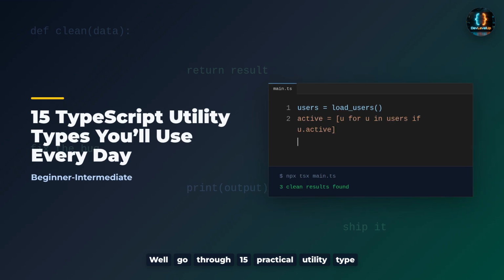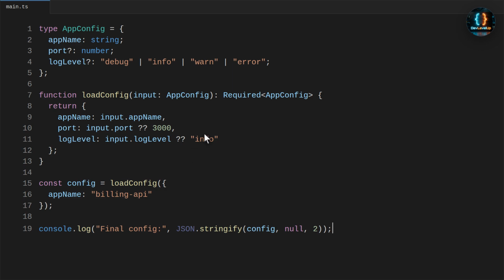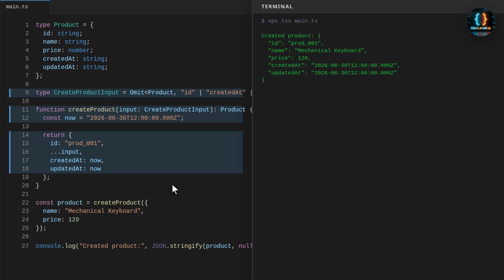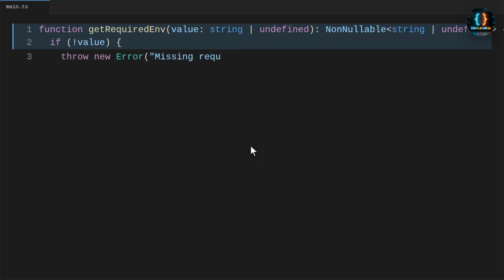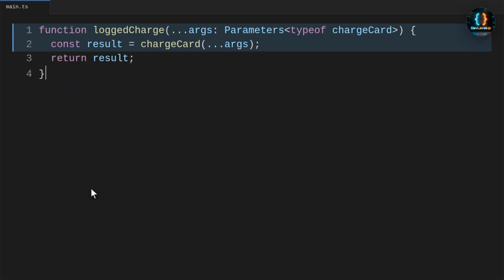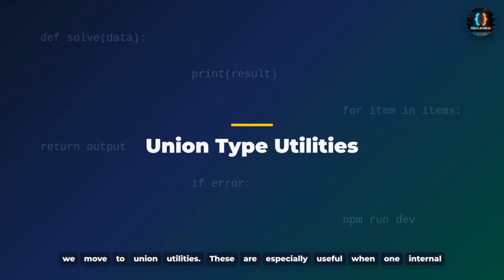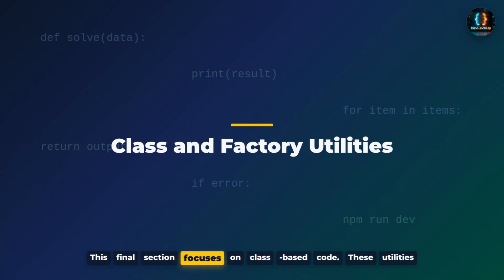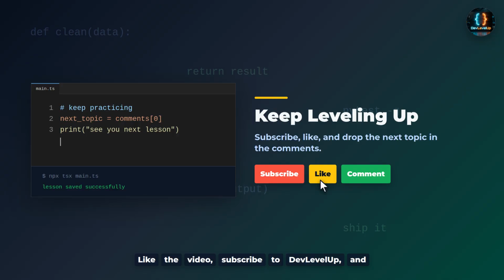15 TypeScript Utility Types You’ll Use Every Day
Utility types are one of the fastest ways to write cleaner TypeScript without creating endless duplicate interfaces. In this video, we go through 15 short real-world examples using TypeScript utility types like Pick, Omit, Partial, Required, Record, ReturnType, Parameters, Awaited, Exclude, Extract, and more.

Each example focuses on a practical situation: API responses, form updates, React props, config objects, async functions, filtering union types, and safer reusable models. No long theory, just code patterns you can use immediately in real projects.

This video is perfect for beginner and junior developers who already know basic TypeScript syntax and want to level up their type skills for real work, code reviews, and interviews.